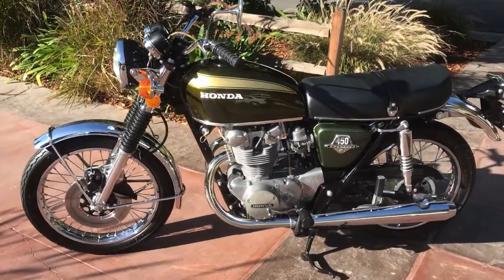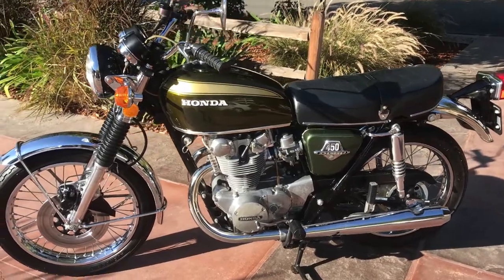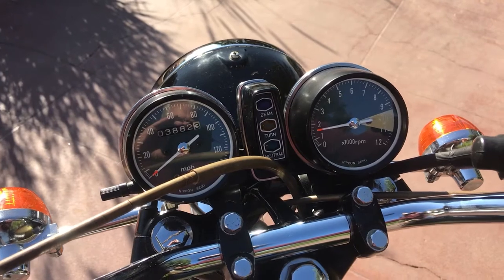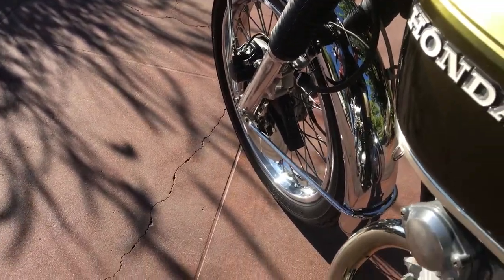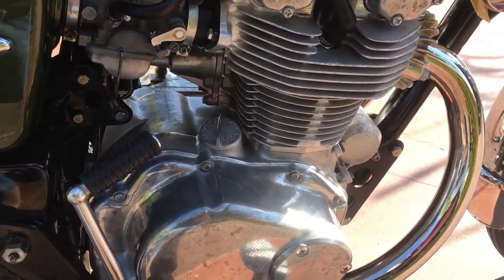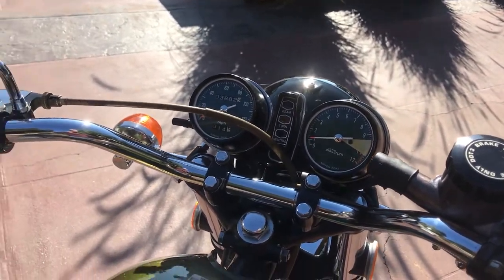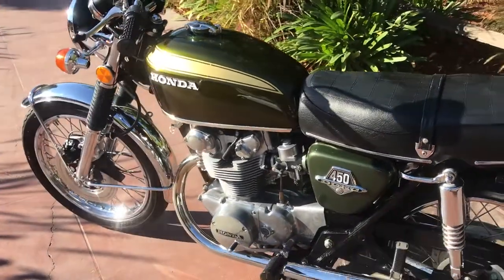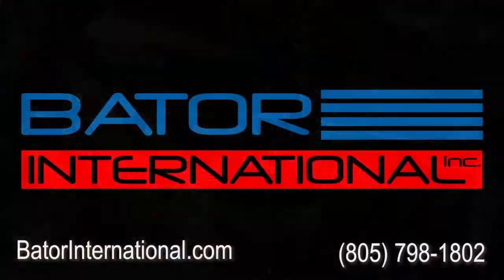1973 Honda CB450 Cold Start Up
Lets fire her up and see how she runs! Take a closer look at this classic Honda motorcycle with Glenn Bator. and can be yours!

1973 Honda CB450

In 1965 Honda introduced it's very first entry in to the "big motorcycle arena" with the premier of the CB 450cc twin overhead cam four stroke vertical twin motor. With a reported 43 hp and a top speed of 100 mph, the CB450 nicnamed the "Black Bomber" was the very first competitor with the British twins and marked the demise of the British stronghold that it had on the medium and large capacity motorcycle market. Through the years, Honda continued to refine the CB450 adding on the look of the 450's bigger brother, the CB750 with the stylish and now classic look of their gas tank and also adding disc front brakes and CV carburetors. This very nice example came to us with a dented tank and fender from a slow spill by the previous owner. After the spill, he parked it in his garage and there it sat for years. Being that Glenn had a 450 back in the day that he chopped and basically ruined, took mercy on this bike and decided that he would do right by this motorcycle and bring it back to life for it's next owner to enjoy. The motorcycle shows 3866 miles on the odometer and runs out very well. Besides locating a nice original paint gas tank and front fender, the complete front hydraulic brake system has been rebuilt with new hoses and rebuild kits in the master and slave cylinders. A full tune and service along with new oil, plugs, points and condenser have been added. The carburetors have been completely rebuilt and a new battery has been installed as well. Knowing the Honda motors, this classic Honda is ready for service and fun times once again! Remember, you meet the nicest people on a Honda!